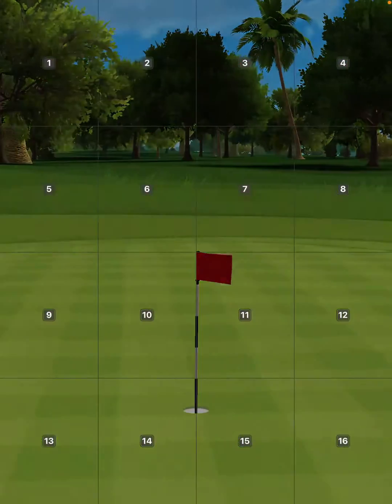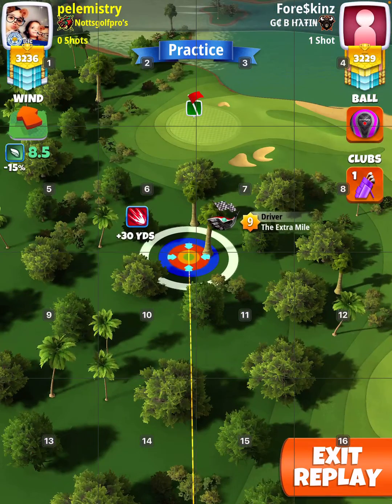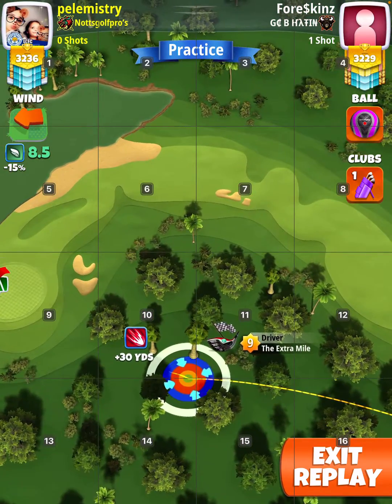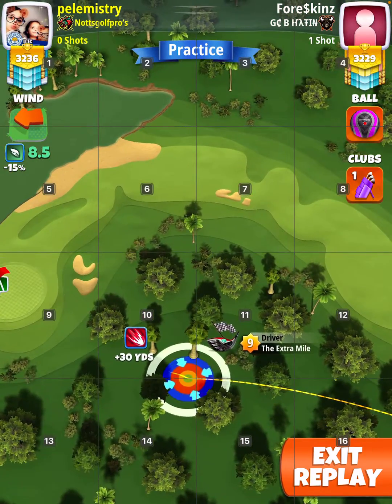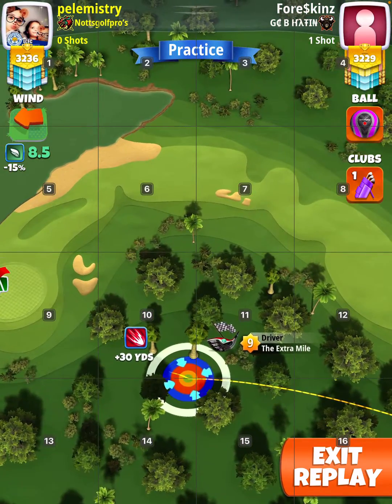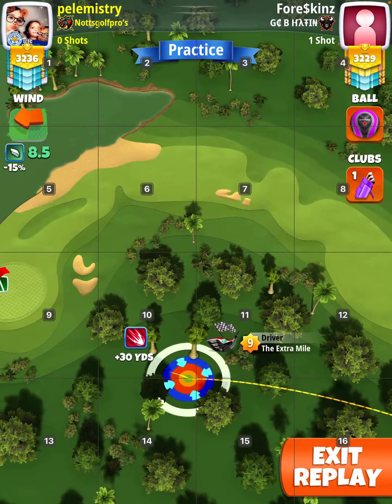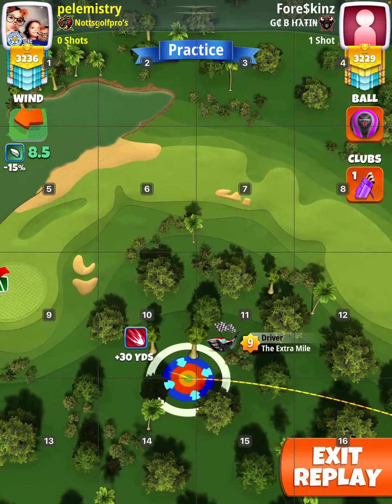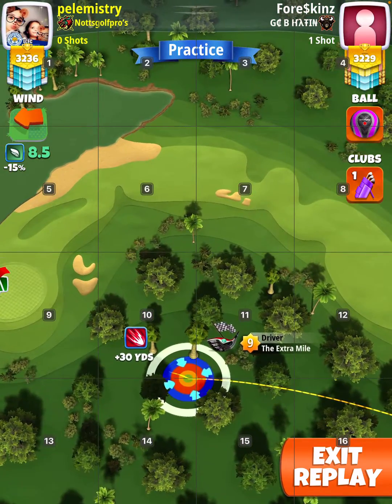OR Hole 8, Golf Clash Old Bridge Tournament PRO